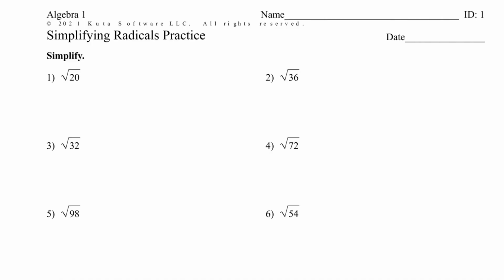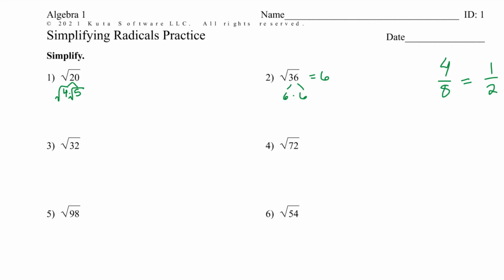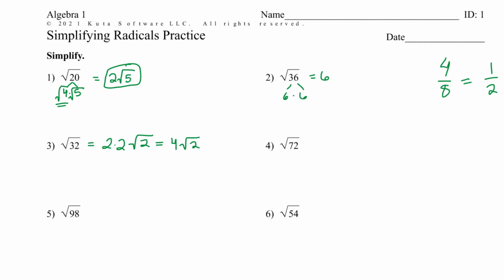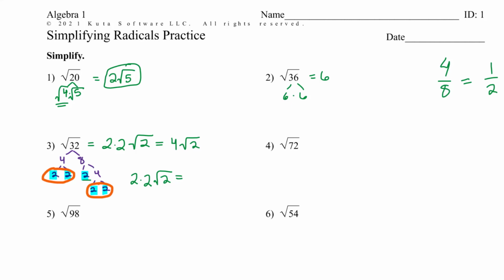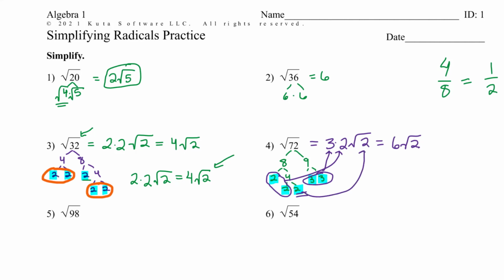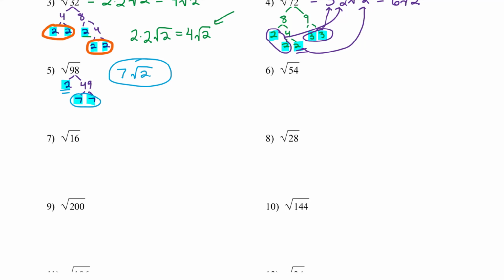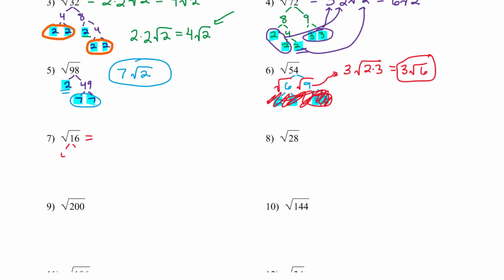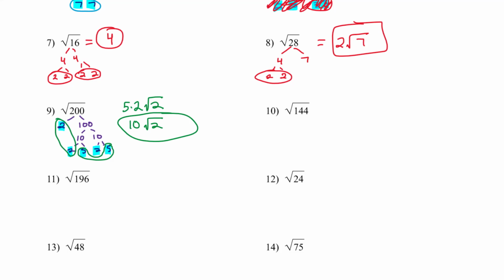KStevMath - Simplifying Radicals - Algebra 1